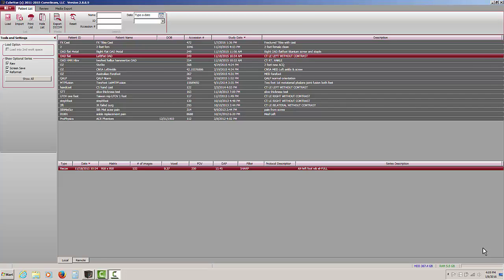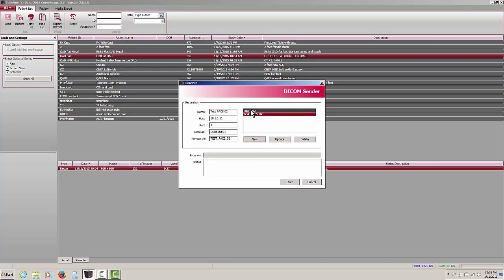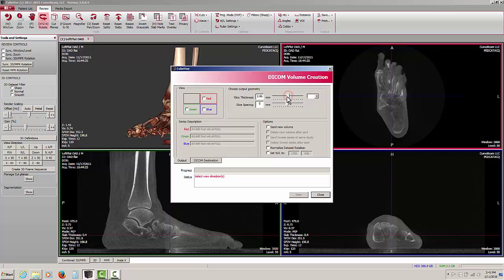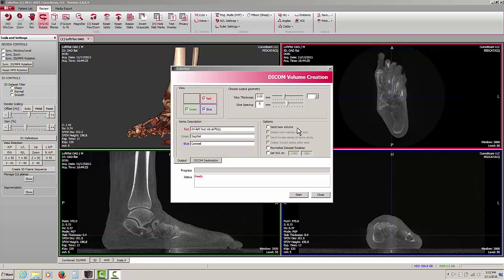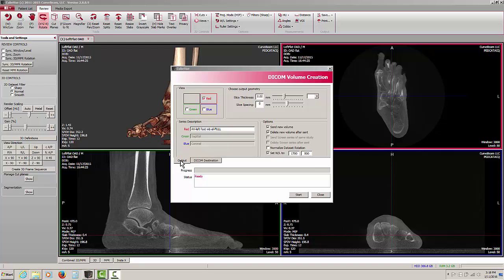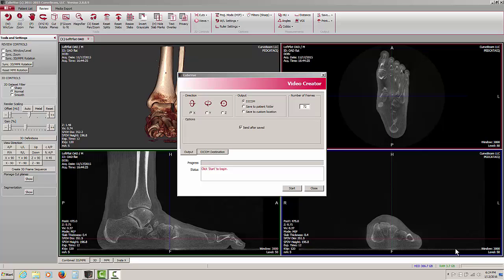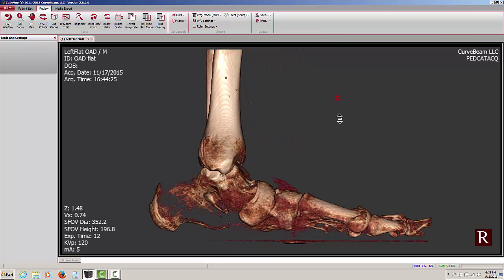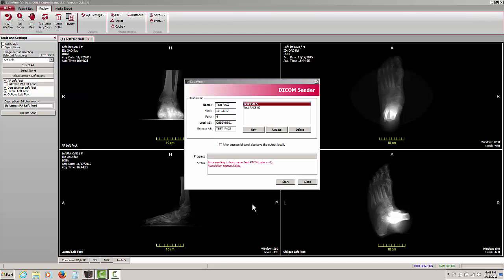CubeVue - DICOM send to PACS/ telerad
CubeVue is a powerful visualization tool that works hand-in-hand with the pedCAT weight bearing CT imaging system for foot & ankle. Use CubeVue to navigate through 3D renderings and MPR views of the lower extremities.

In this tutorial, which uses CubeVue Version 2.8.0.9, learn how to configure and send different DICOM images to PACS or a teleradiology destination.